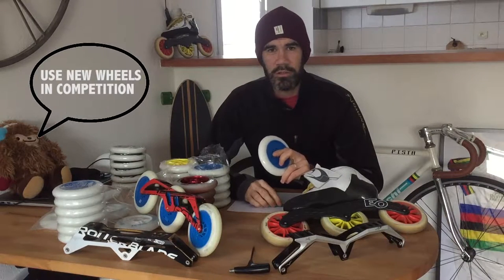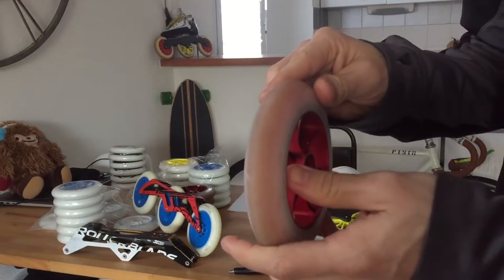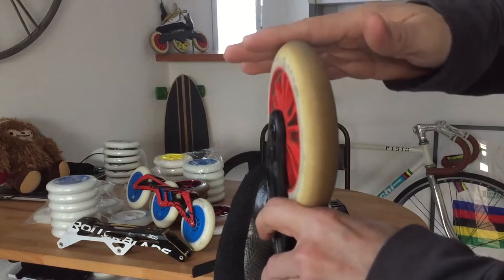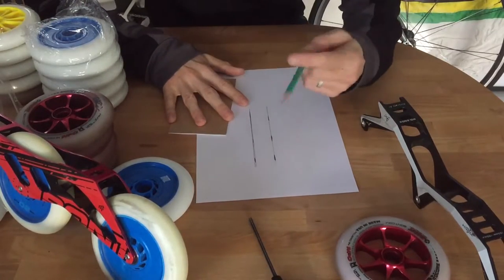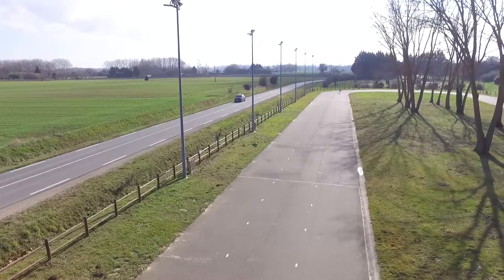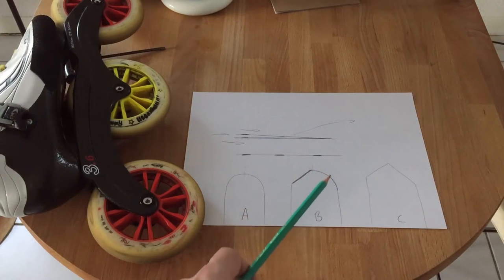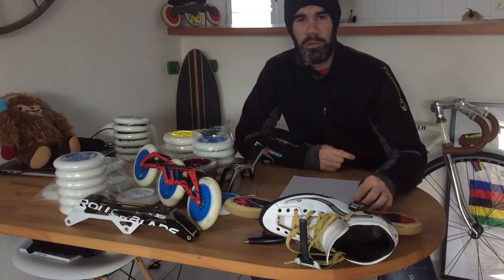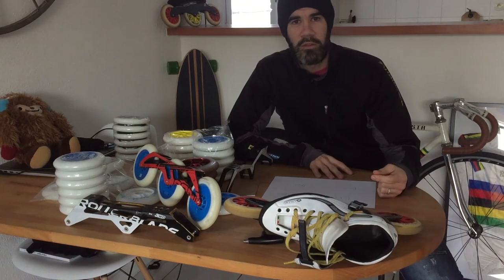Information about your wheels (Pascal Briand Vlog 22)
In the intro it could look like it s blog 21 but it is blog 22^^ that was the little mistake of the day...beside this it's really talking about wheels...and why it s important to save your wheel as new as possible  for the races...